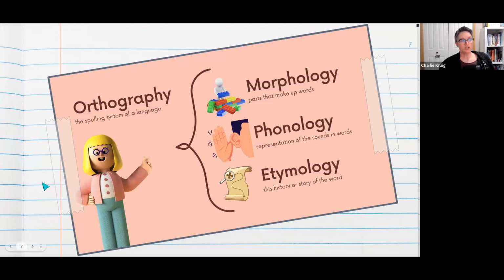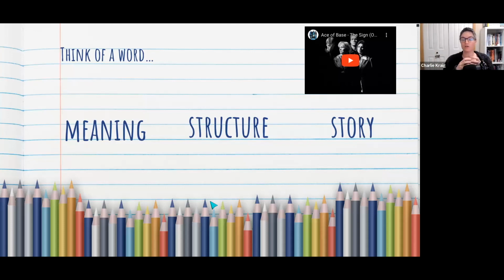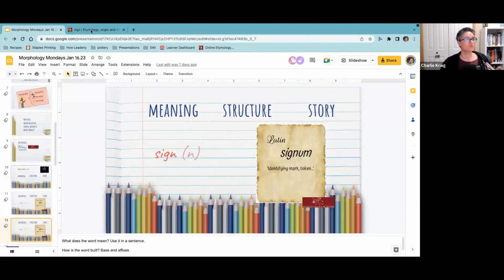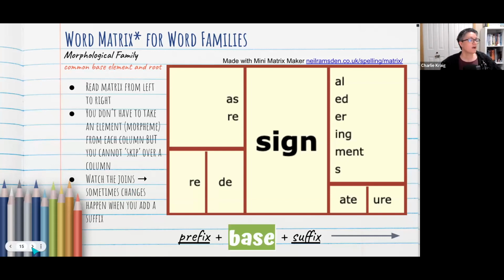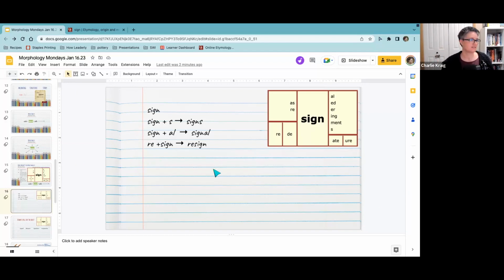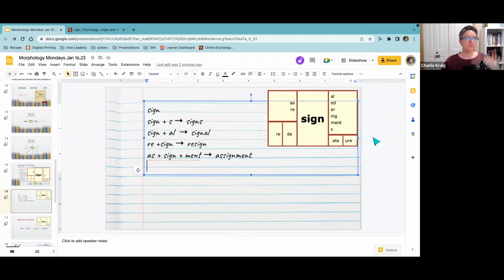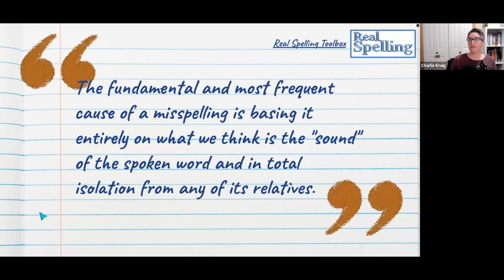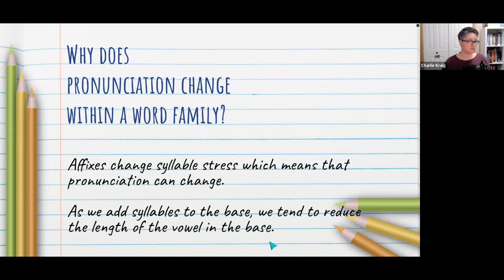Pronunciation Changes Within Word Families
From our fourth session of our Morphology Monday series (January 2023), this video explores why pronunciation changes within word families. A simple question with a very long-winded answer.

This video references Real Spelling Toolbox and Online Etymology Dictionary as well as the Mini Matrix Maker